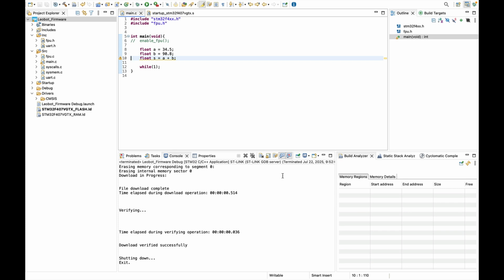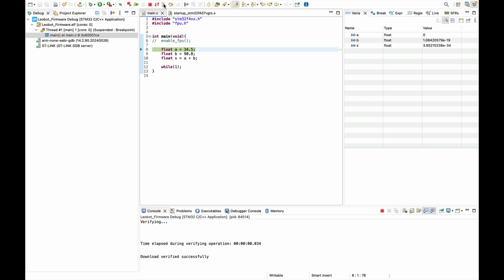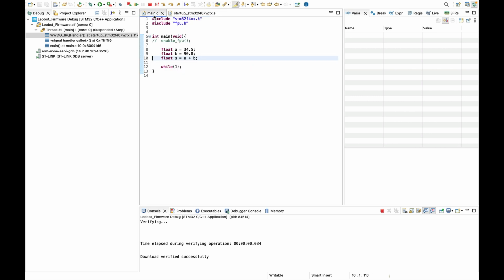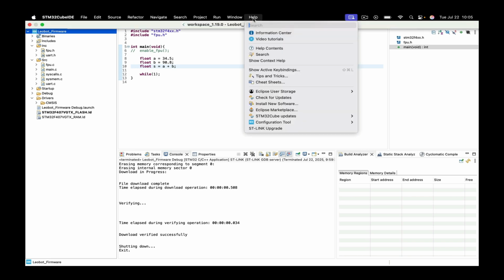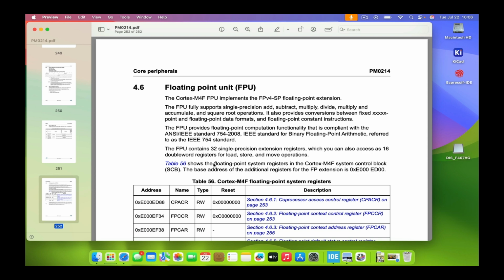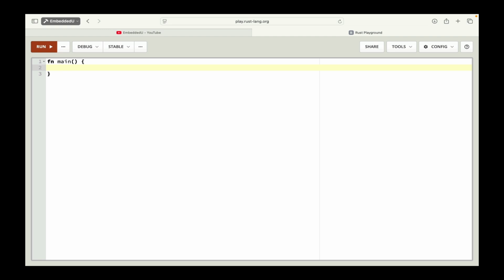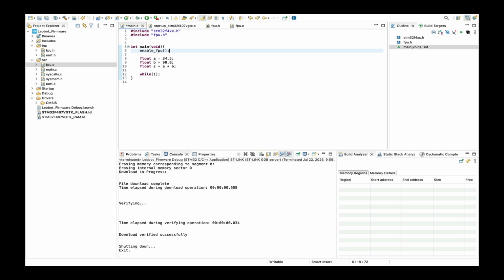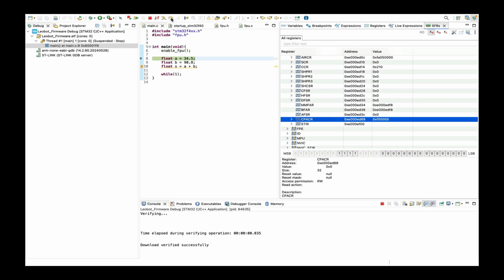STM32 FPU Explained – Stop Crashing on Floats!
💥 Crash Alert: Floating Point Math on STM32 (Before FPU Is Enabled!)

Ever tried using floats on your STM32 MCU and got hit with a mysterious crash? In this video, I show exactly why that happens—and how to fix it by properly enabling the Floating Point Unit (FPU) in STM32CubeIDE using C.

🛠️ What you'll see:
🔹 Floating point crash demo (yep, it really breaks things)
🔹 Step-by-step guide to enabling the FPU
🔹 Smooth floating point operations after the fix

If you're working on bare-metal STM32 projects in C, this is a must-watch!

📌 Tools used: STM32CubeIDE, STM32 MCU, ARM Cortex-M
📌 Language: C
📌 Board: STM32F4xx

✅ Stop the crashes
✅ Master your MCU
✅ Write safer, smarter embedded code